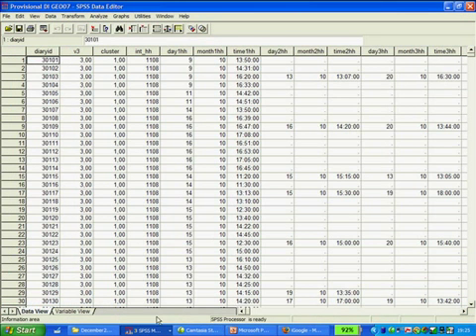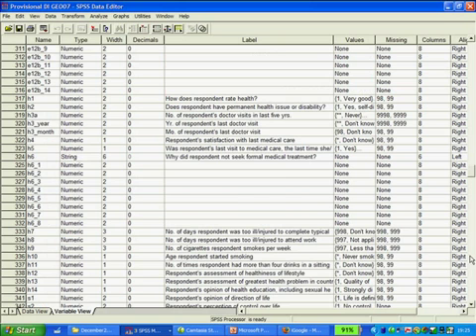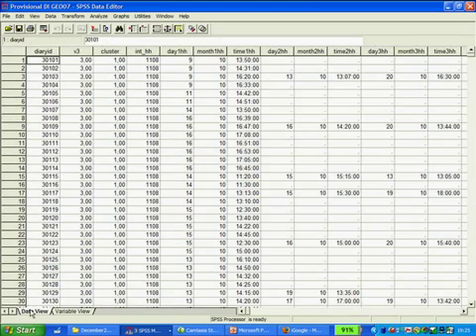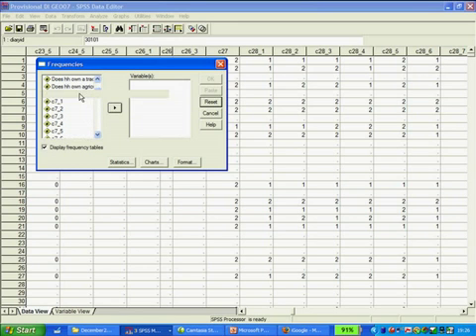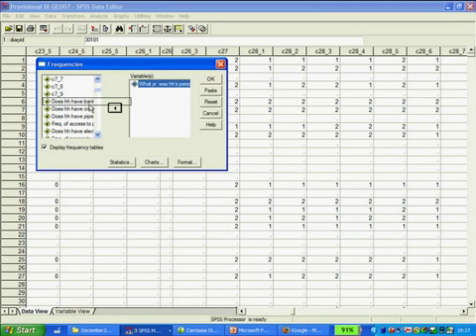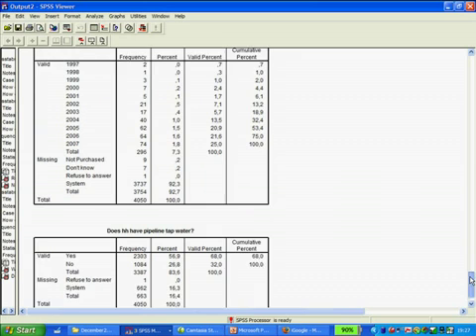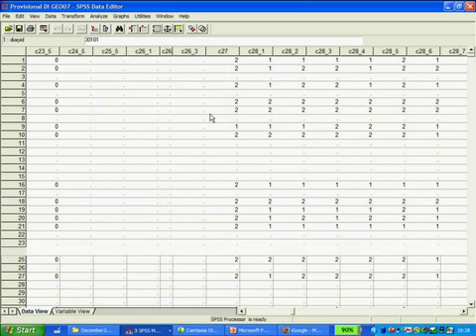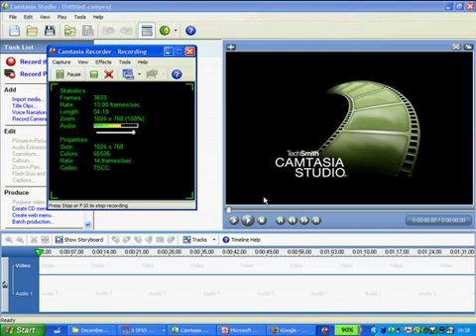SPSS 1 Quickstart: Extracting Data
Extracting Basic Numbers from Dataset